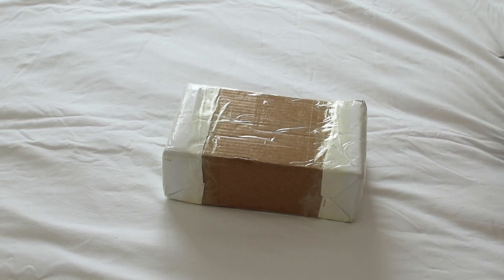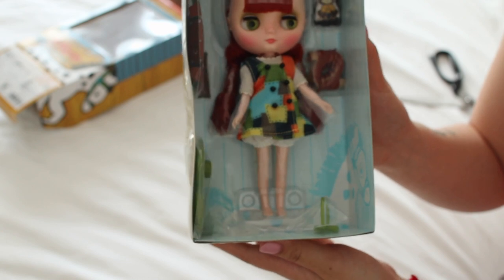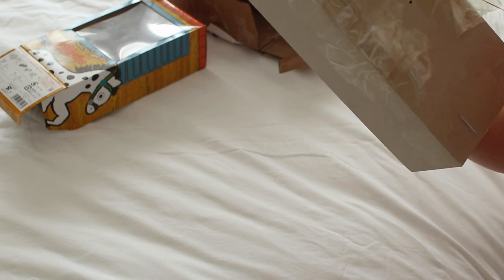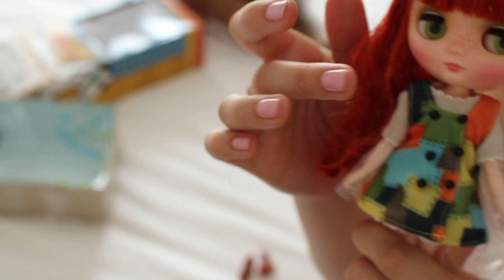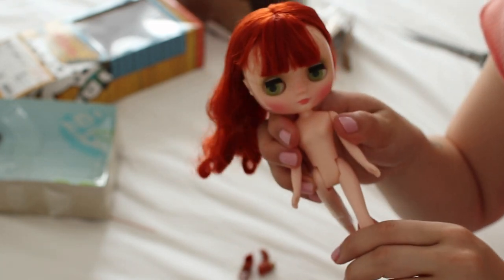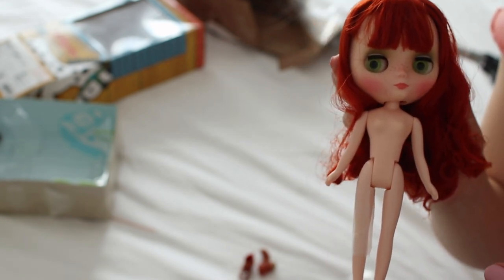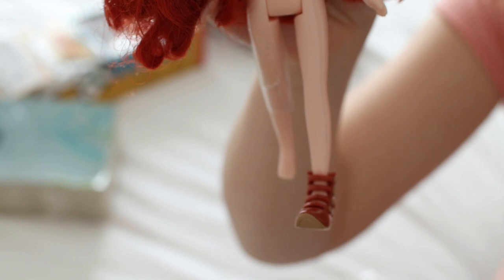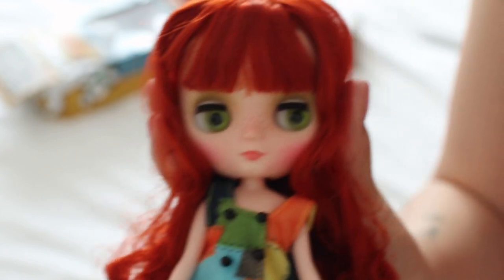box opening & how to win! // Middie Blythe doll Jolly Jumbly Pippilotta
WOW this was a long one! Sorry for all my rambling.
Do you enjoy watching the raw unboxing footage?

*RAFFLE NOW OPEN!*
Tickets available until March 9 2020, 12am AEST

If you cannot purchase raffle tickets but would like to donate, please follow the link for official and verified organisations